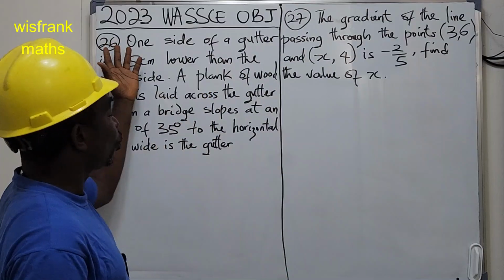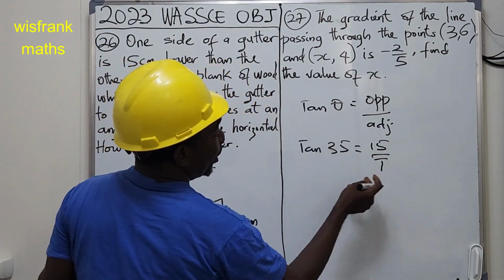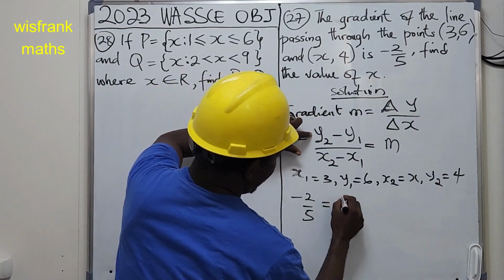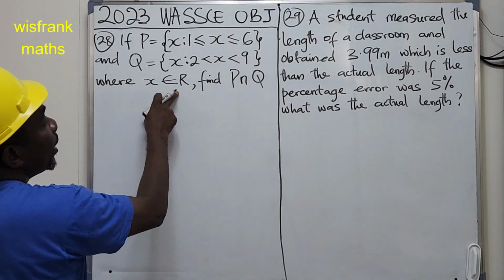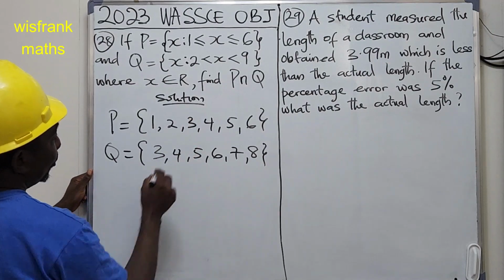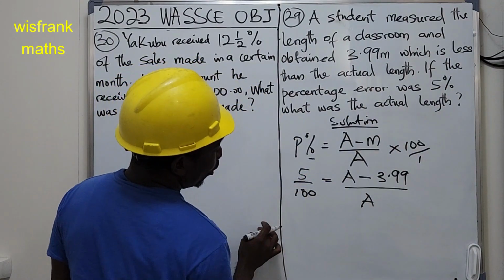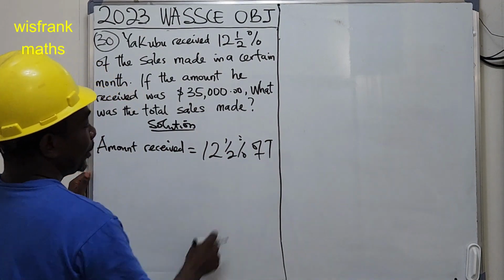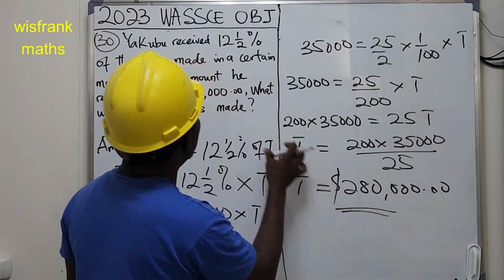2023 WASSCE SEPT Core Mathematics Objective Test Question No. 26 - 30.